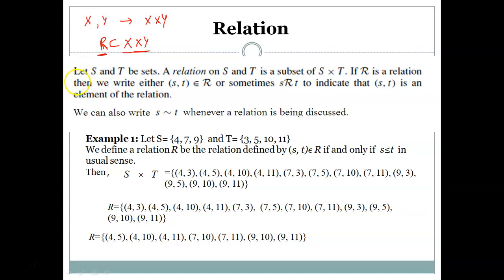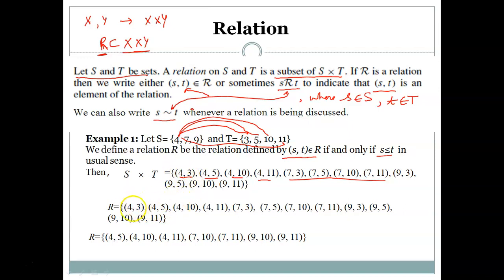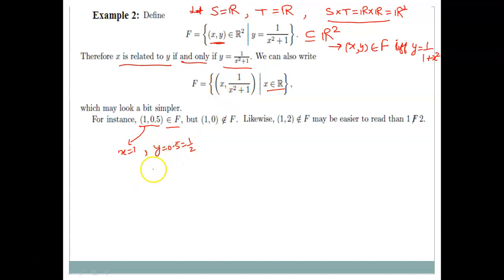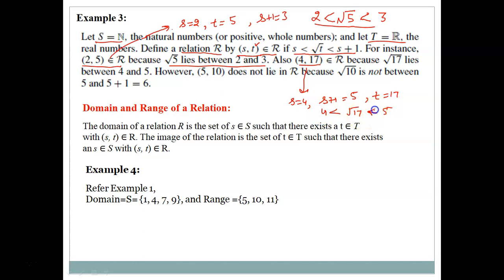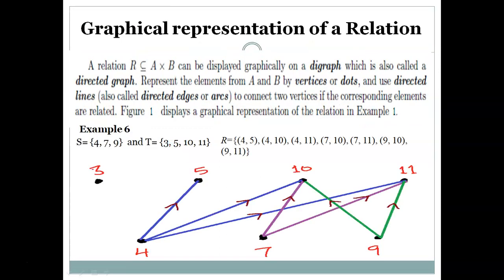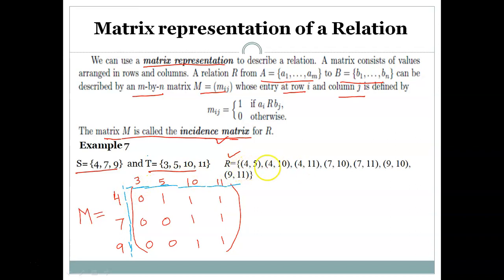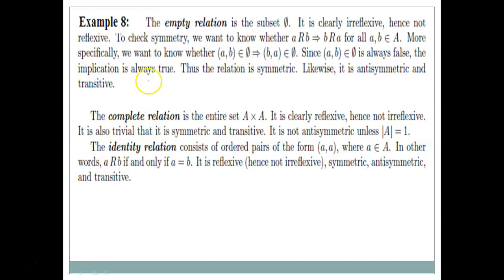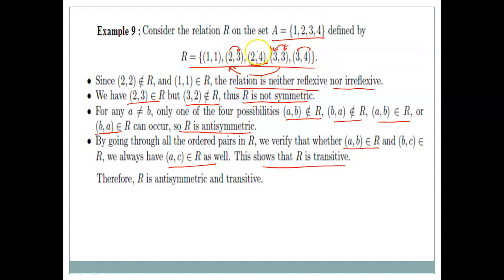Lecture 2 EDM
Relation and its Properties